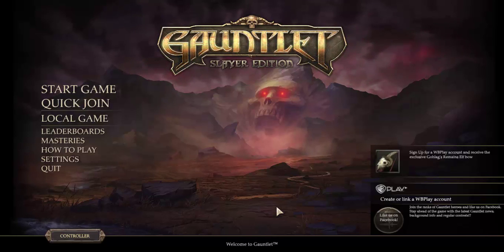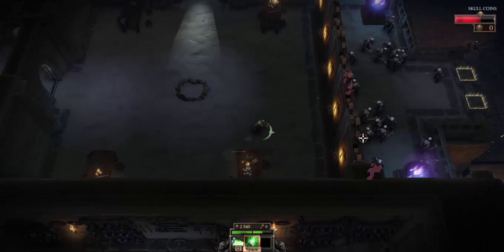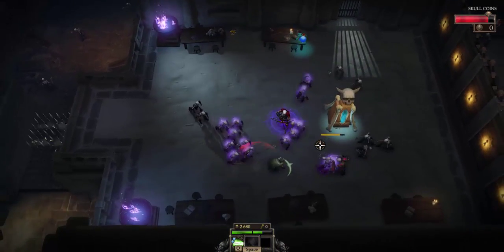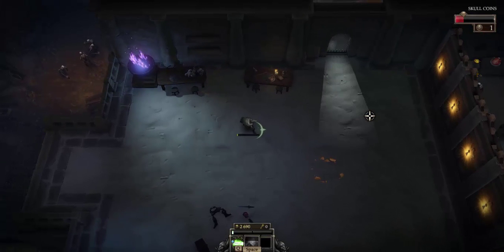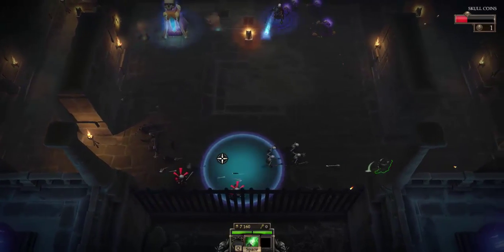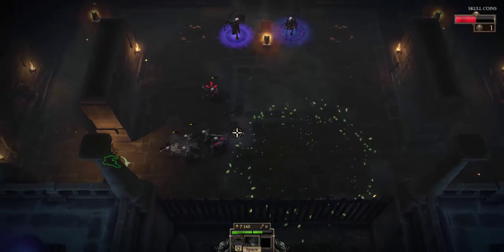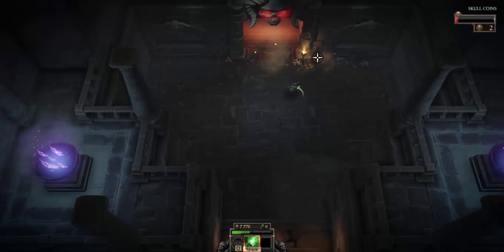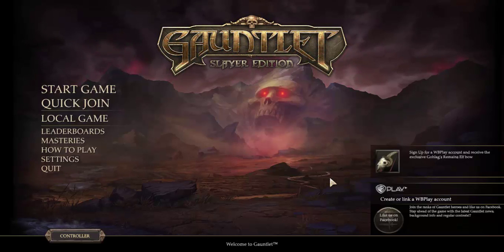Gauntlet Slayer Edition ep.3 The Bone Barracks ( the life saving potion )